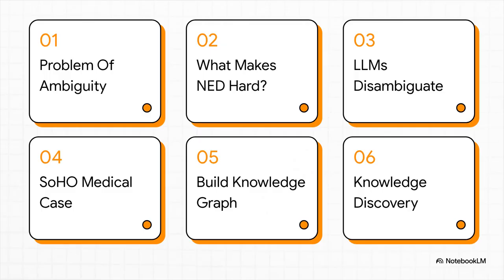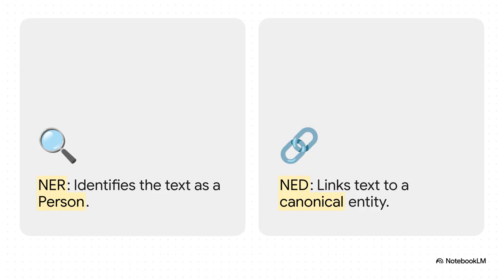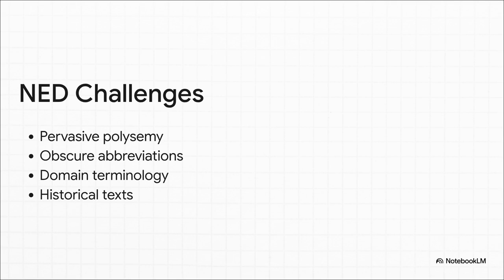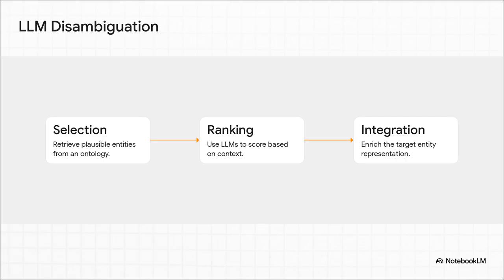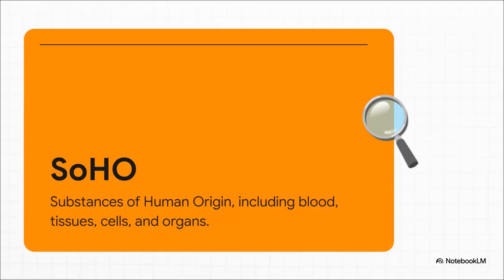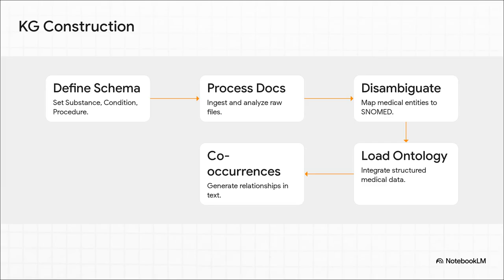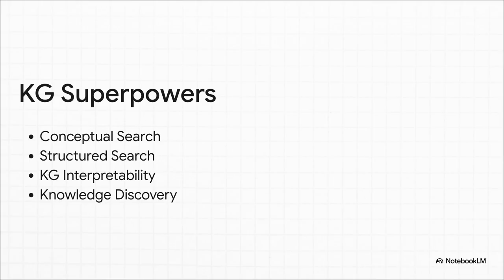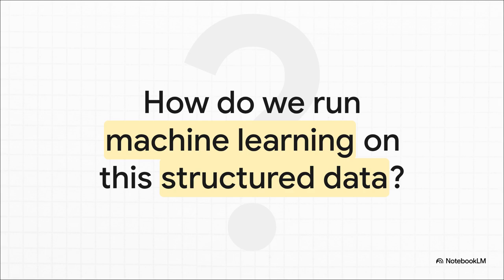How GraphRAG Understands Context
📚 Part of the “Knowledge Graphs & GraphRAG” series.

How does AI know whether “Apple” means the company 🍎 or the fruit? 👀

That’s where Named Entity Disambiguation (NED) comes in — one of the most important techniques behind modern AI systems, Knowledge Graphs, and GraphRAG architectures.

In this video, we break down how AI resolves ambiguity and identifies the correct entity using context, relationships, and connected knowledge.

You’ll learn:

✅ What Named Entity Disambiguation is
✅ How AI resolves ambiguous entities
✅ Why context matters in AI systems
✅ How Knowledge Graphs improve entity resolution
✅ Real-world examples of NED
✅ How GraphRAG uses entity understanding

This video is part of the Knowledge Graphs & GraphRAG series designed for AI engineers, developers, GenAI enthusiasts, and beginners exploring modern AI architectures.

🚀 Topics Covered:

Named Entity Disambiguation
Entity Resolution
Knowledge Graphs
GraphRAG
AI Context Understanding
NLP
LLM Systems
Connected Data
AI Retrieval
Semantic Understanding